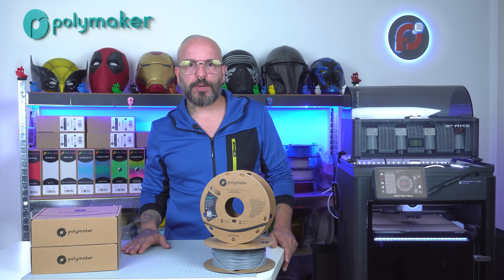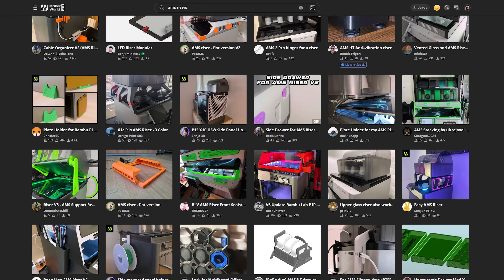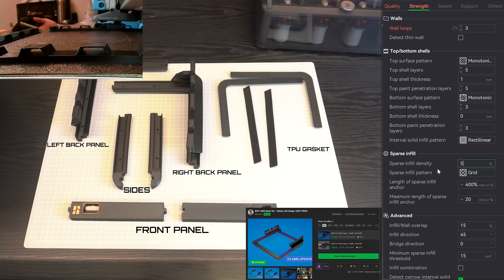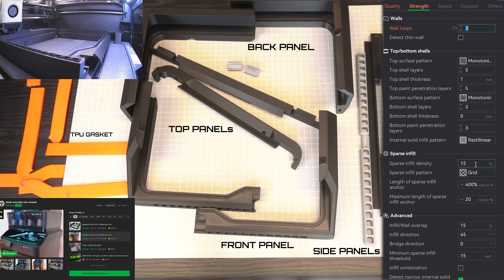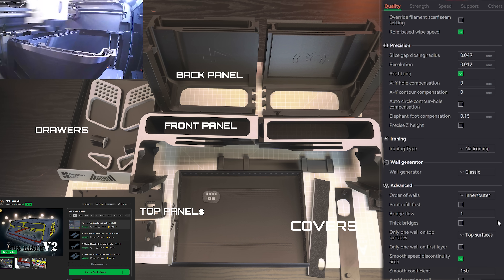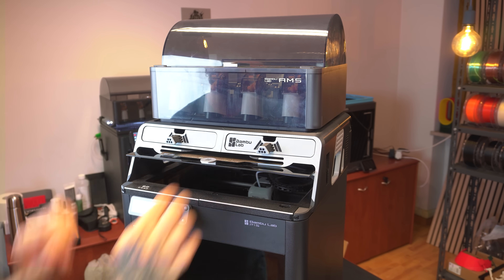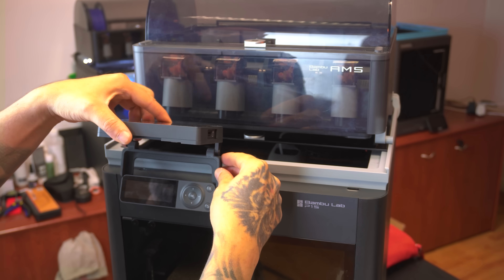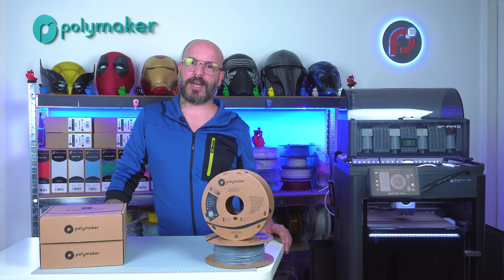I 3D Printed The Best AMS RISERS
In this video I 3d printed the best AMS risers out there, fun project that was possible thanks to Polymaker:
🔹 Want to try Polymaker filaments? Check out the link below for a special discount!